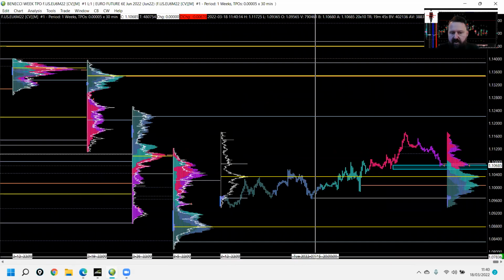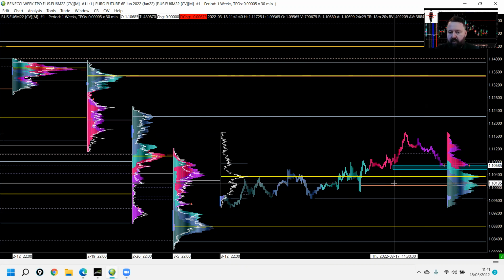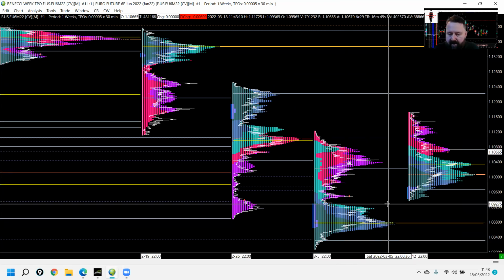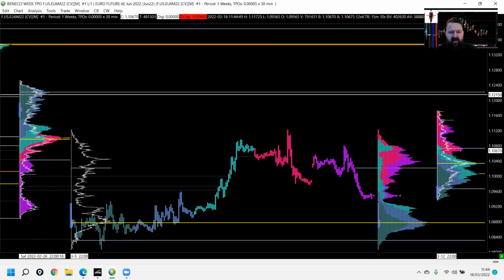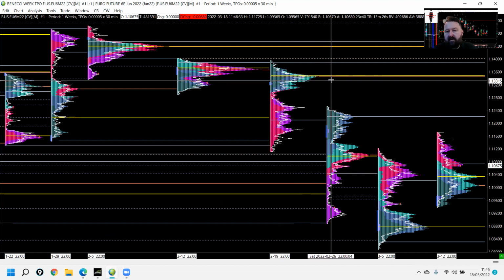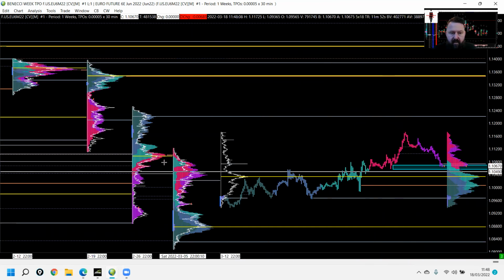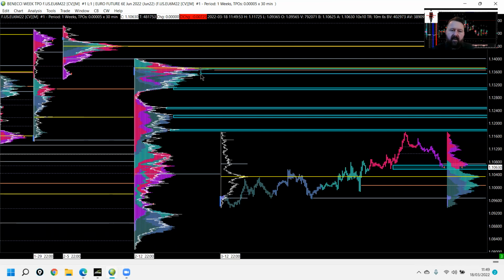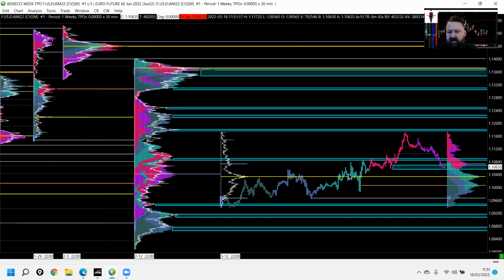weekly market profile tips